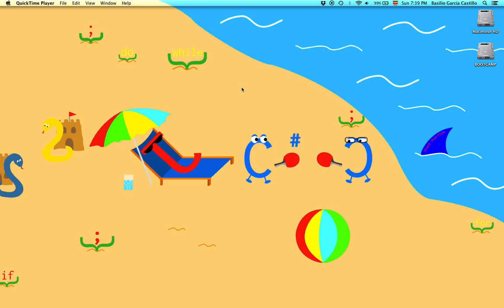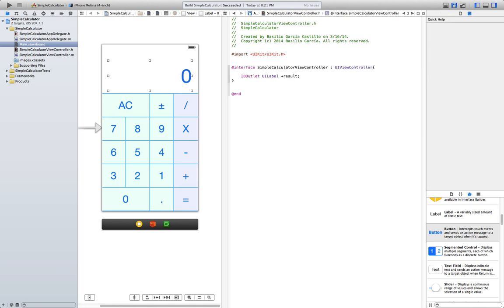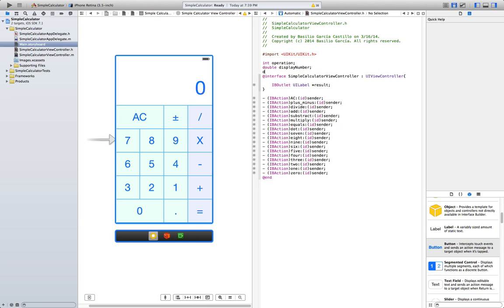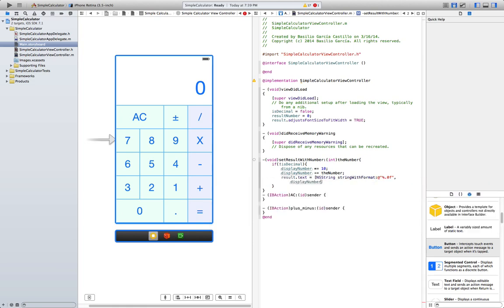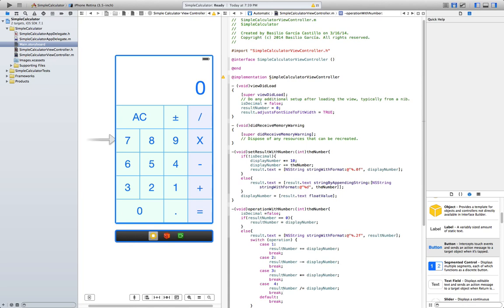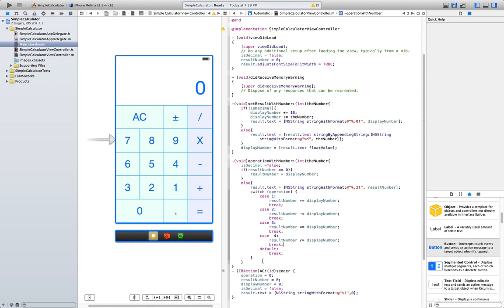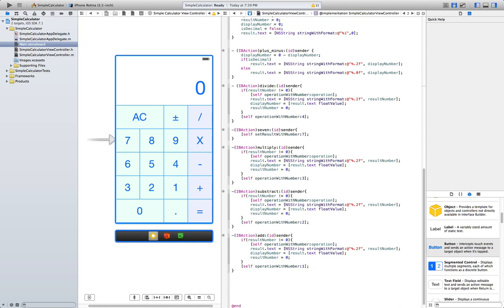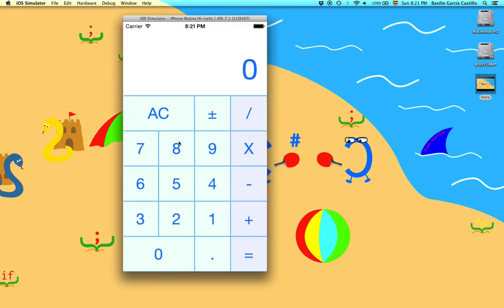iOS 7 Tutorial 7 - Simple Calculator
This video shows how to make a calculator for iOS 7 using the new user interface features.